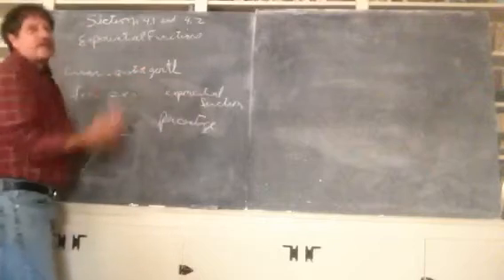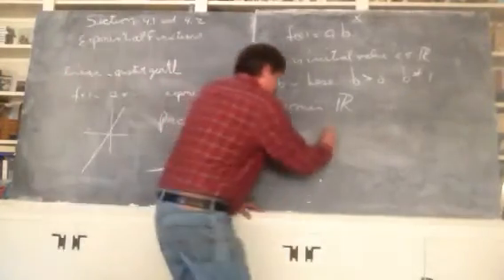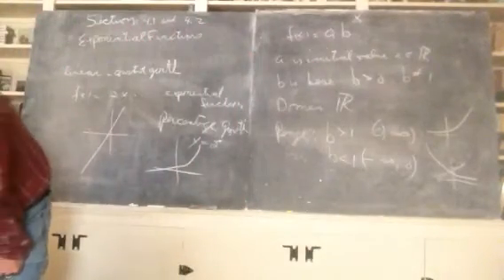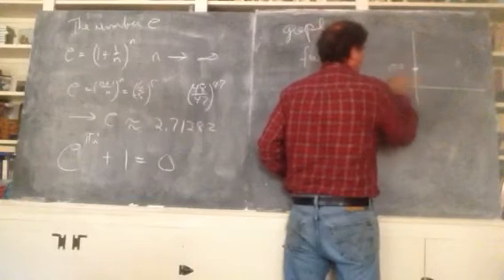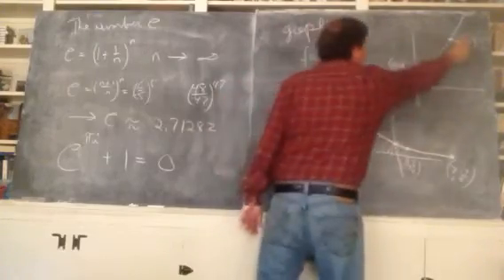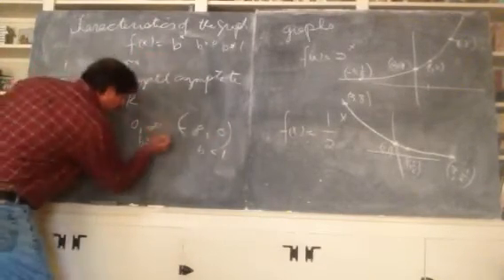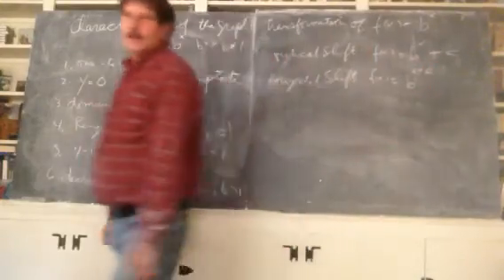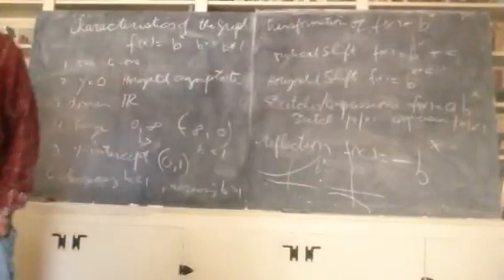Section 4.1, 4.2